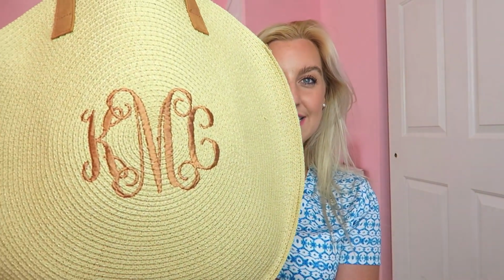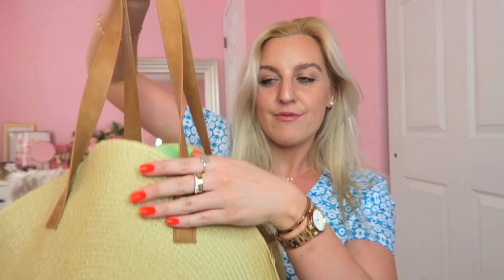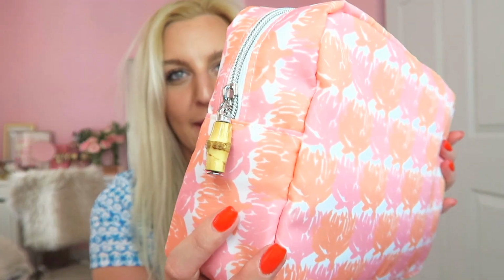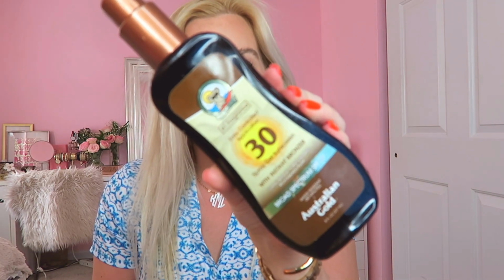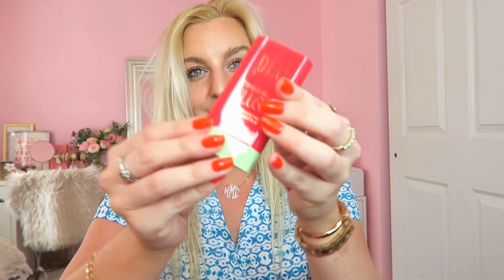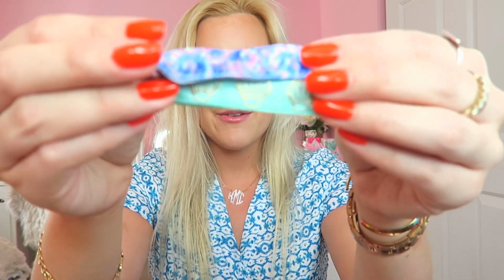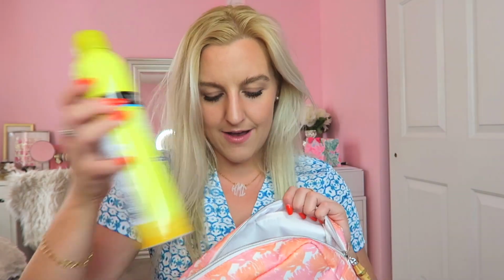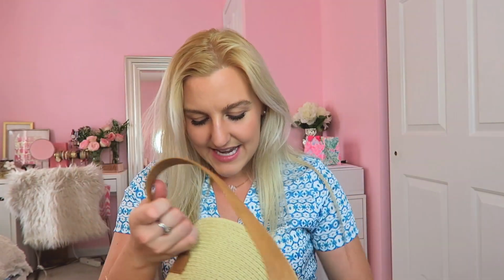WHAT'S IN MY BEACH BAG THIS SUMMER!?! (PREPPY SUMMER 2021) || Kellyprepster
Hi everyone!! OPEN THIS TO SEE MORE :) Ahhhh soooo excited that it's finally Summer time :) I'm at the beach when this video goes live so I wanted to share with yall what is in my beach bag, enjoy!! LUV YA!

FOLLOW MY NEW BLOG:
Kellyprespter.com

1.  Instagram Mention Shoutouts
Mention me (@Kellyprepster) in your Instagram Story to show that you are watching my video & I will shout you out on my Instagram Story

💛💖FAQ💖💛
Name: Kelly
Birthday: September 10
Zodiac Sign: Virgo
Camera: Canon G7X & Iphone 11 pro
Editing: Final Cut Pro X
Mood: HAPPY :)

Hi everyone!! I absolutely LOVE fashion. My channel has lots of fashion related videos, Preppy Fashion Lookbooks, hauls, tutorials, health & lifestyle, day in my life Vlogs, as well as school related videos! One of my goals is to make others happy and to share my positivity. I love being able to share my preppy style and helping others find theirs! LUV YA